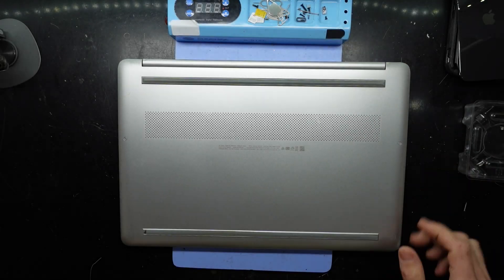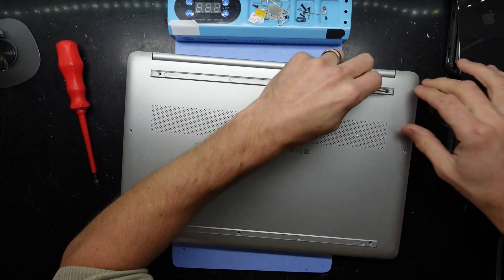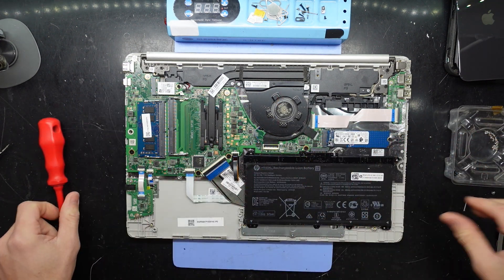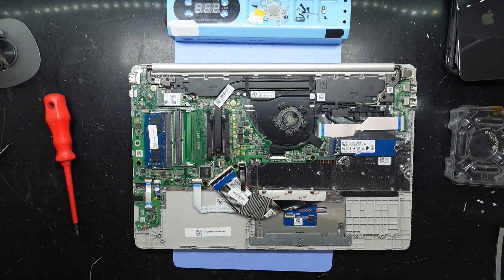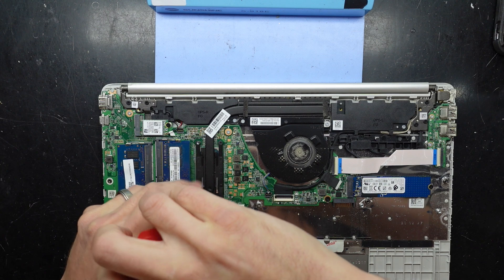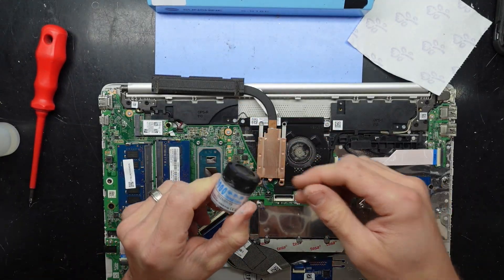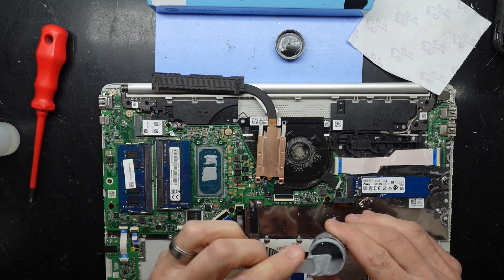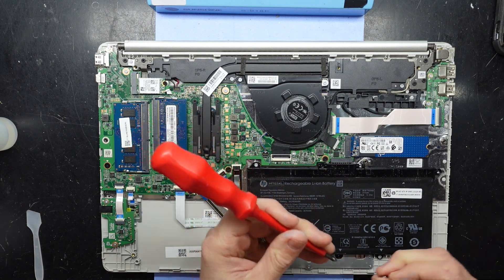HP Pavilion 15s-fq1052TU Thermal Paste Replacement and Ram upgrade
In this video im doing a Thermal Paste Replacement and Ram upgrade on a  HP Pavilion 15s-fq1052TU